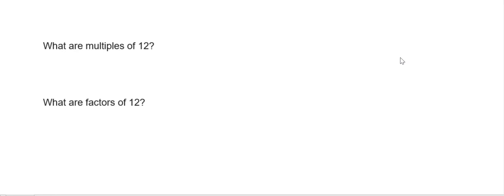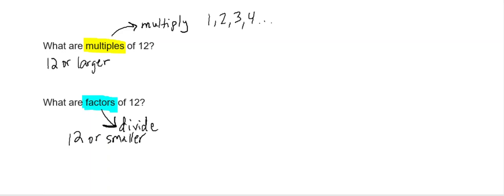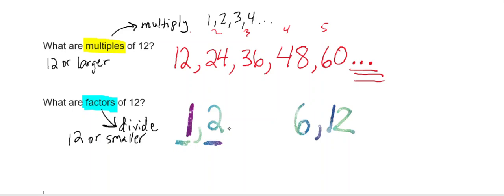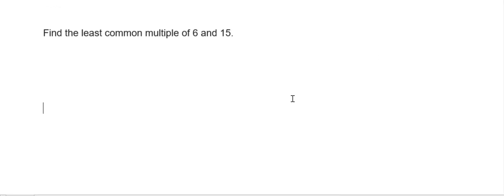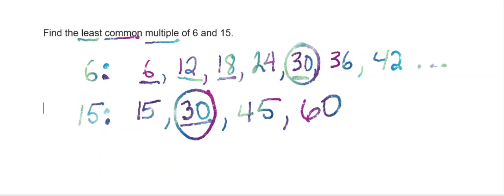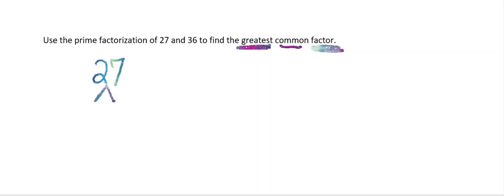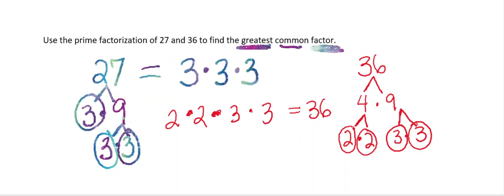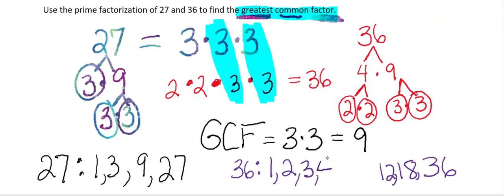Factors and Multiples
understanding factors, multiples, LCM, GCF